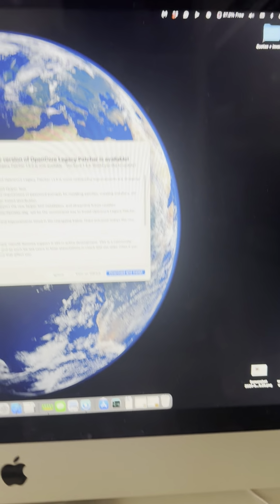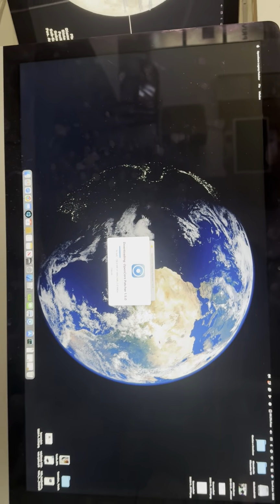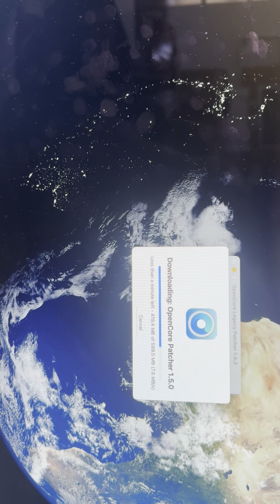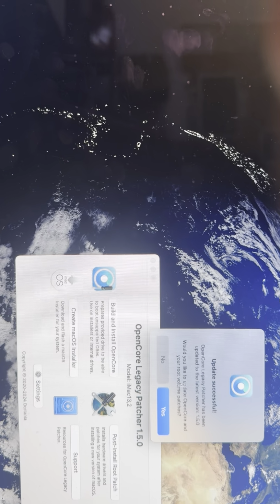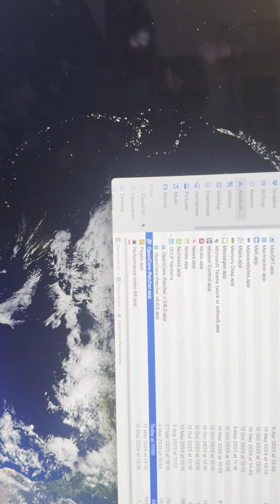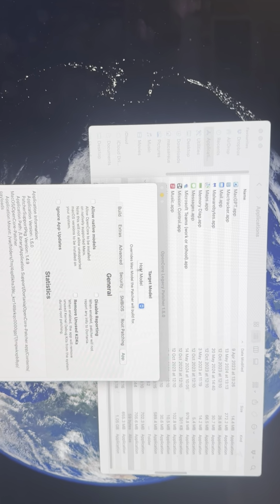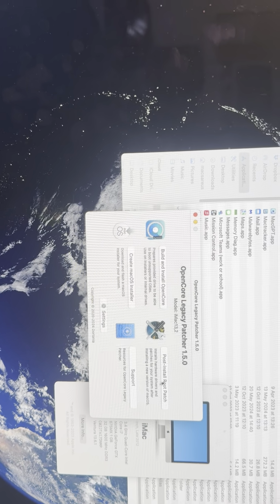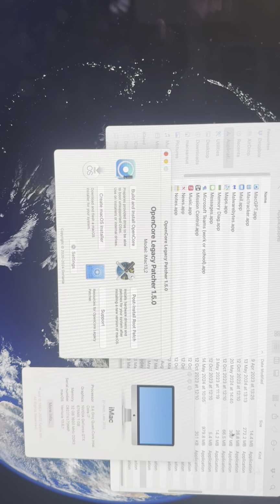MacsAreUs OpenCore updating to 1.5.0